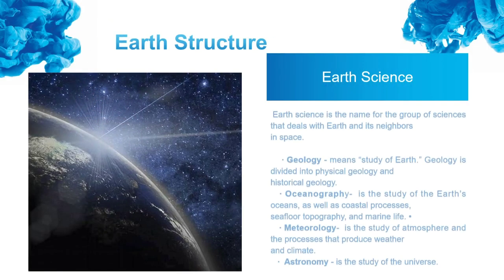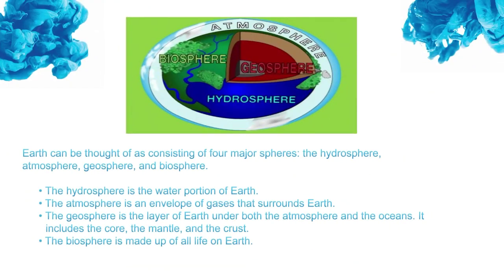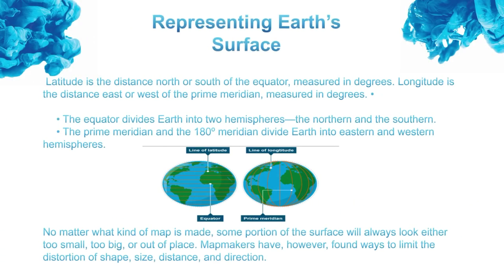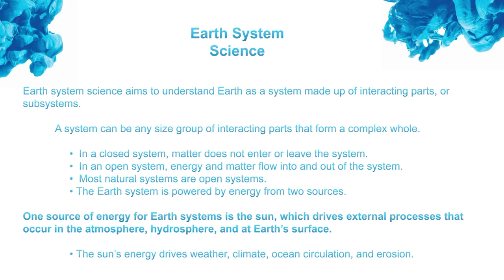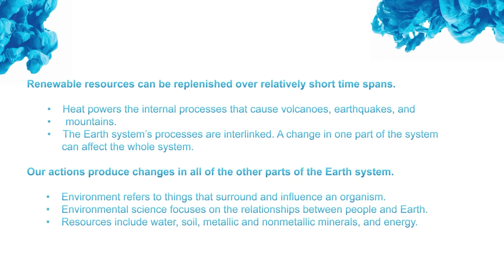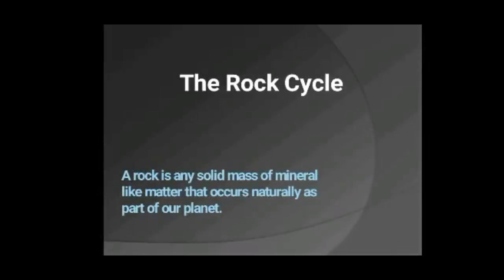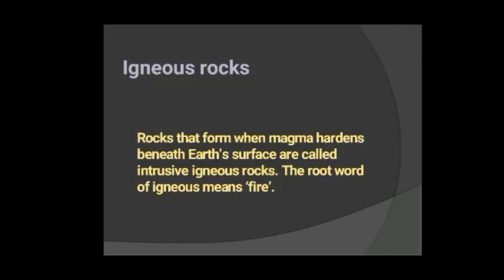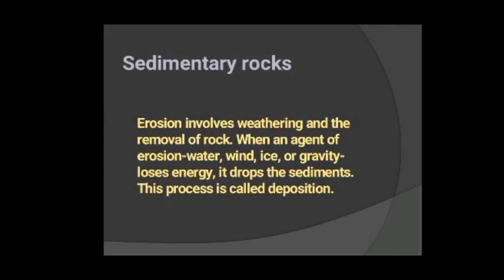Module 14 Earth Structure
This video is intended for our Group Reporting in General Science.

 Module 14 REPORTERS.

Jericho Ortodos Tesoro
Kate Valenzuela
Abdulrauf Canakan ataug